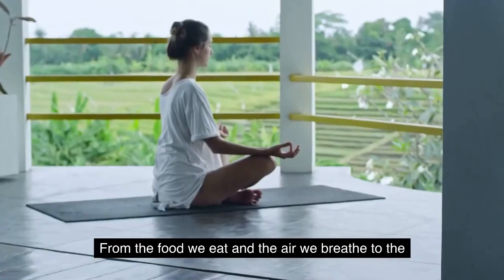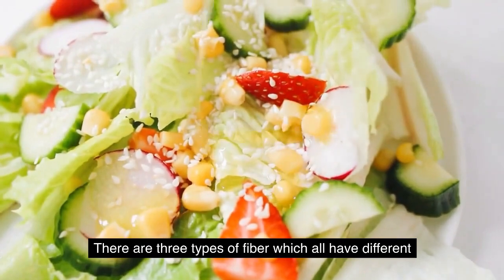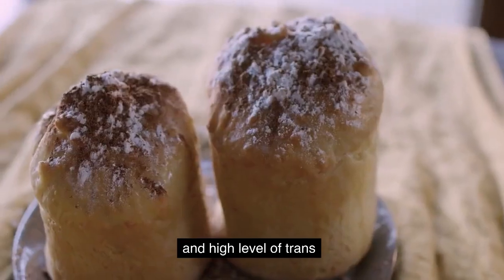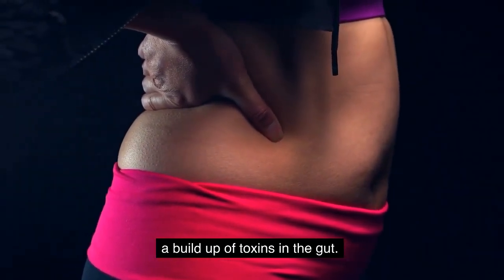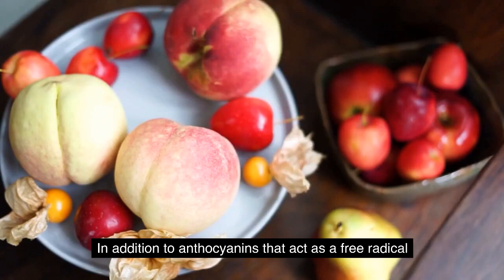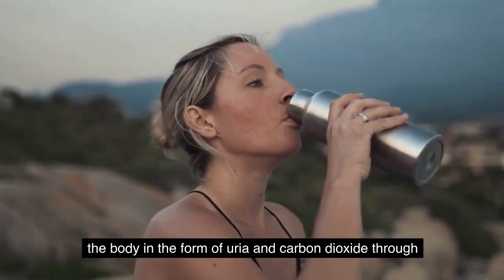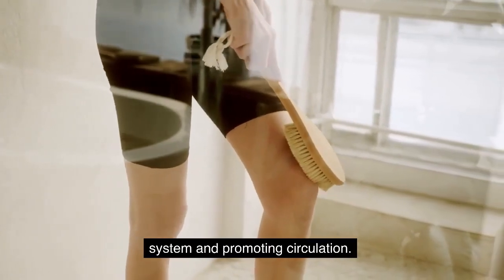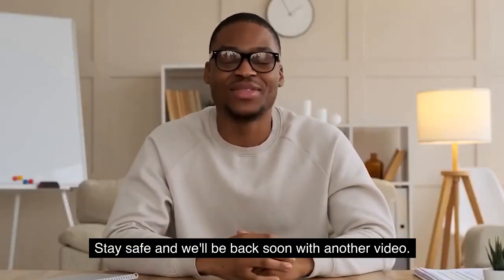Detox Habits That Work for Anyone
Detoxing your body is one of the most important steps you can take for optimal health. In this video, we're going to show you some amazing ways to detox your body fast and easily, without any nasty chemicals or harsh methods.

From gut health to skincare to selfcare, we're going to cover it all! This detox atozbodyform is sure to surprise you with its amazing holistic benefits. From weight loss to improved digestion, detoxing your body is a great way to start your day and achieve long-term health goals!
Follow our channel on ways to live a healthy lifestyle via exercise, workouts and mindful eating plus many more health tips. Your health and wellness is our priority.

Hi everyone, our channel is here to bring you the best of health and fitness video’s as well as learning what a healthy lifestyle is to strength training. There is lots of healthy tips and how you can achieve physical activity daily.  Obesity is an issue for many people worldwide but our informative health and fitness videos show you how to be healthy again. With mindful eating and exercise, you'll reach a healthy lifestyle  and extend your life. Prioritizing health plus your health and wellness is what makes us unique.
Whatever your goals are, we can help you with your fitness journey.
Try out our low impact or high intensity workouts, it’s all covered on our channel.
1. The Content is NOT intended to be used as a substitute for professional medical diagnosis, advice, or treatment. Please ALWAYS seek the advice of a physician or other qualified health provider with all questions that you have related to or about, a medical condition. Never ignore professional medical advice or delay getting medical advice because of something that you have watched on Youtube. 3. If you think you may have a medical emergency call the emergency number in your country immediately. 4. A to Z body from does not endorse or recommend any specific tests, physicians, products, procedures, opinions, or other information that may be mentioned in our videos. Relying on any information that is provided by A to Z body form, its employees, or others appearing in the content is solely at your own risk.